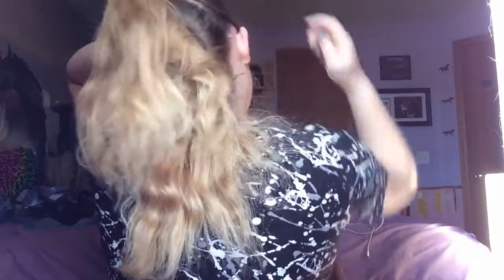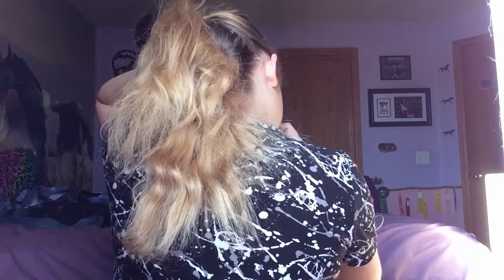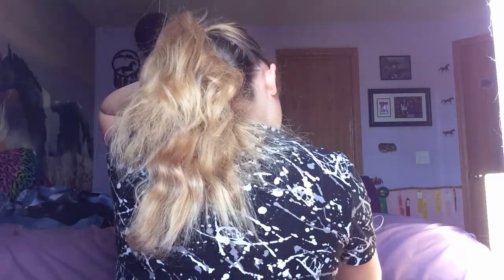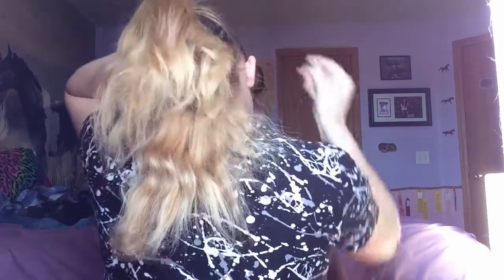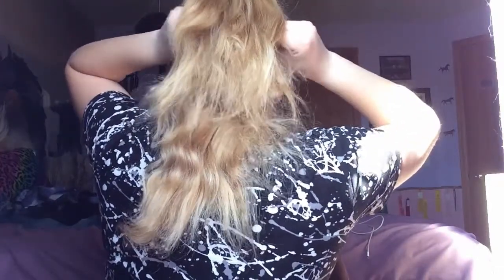How To Make Your Ponytail Look Longer // Caitlin Piper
Hope you enjoyed my Ponytail look,  I had a lot of fun making it! ~Caitlin Piper xo

Hi! My name is Caitlin Piper I hope you enjoyed the Longer Ponytail vid!! I do lots of videos like life hacks, challenges, diy, lifestyle, Hauls and more!! Thanks for stopping by!!